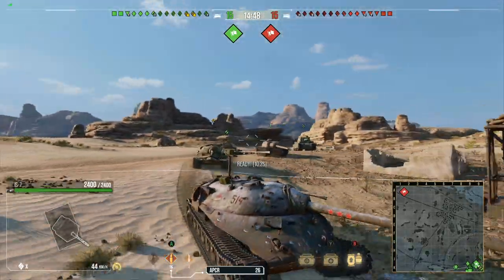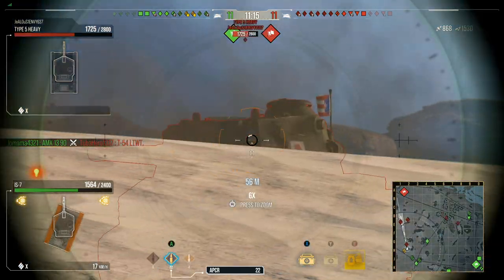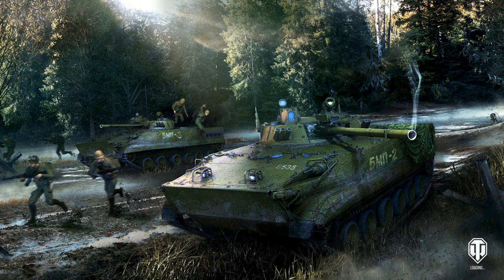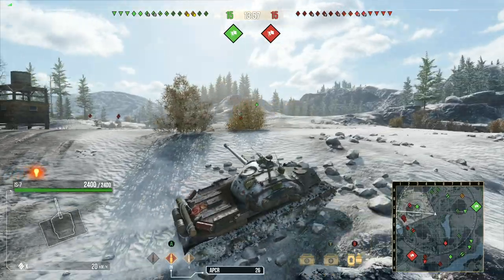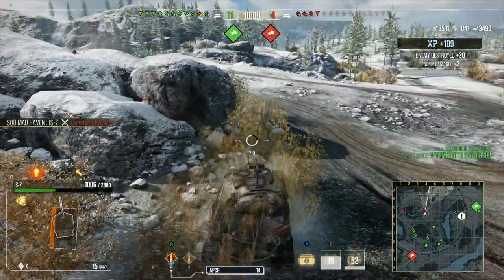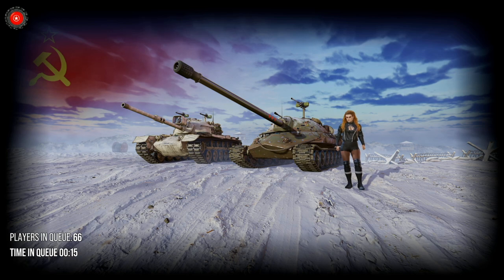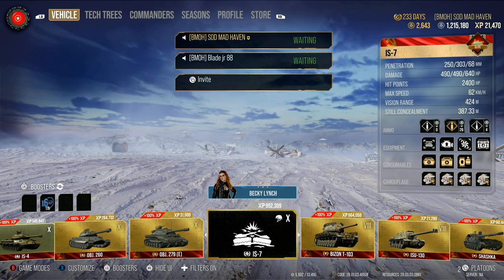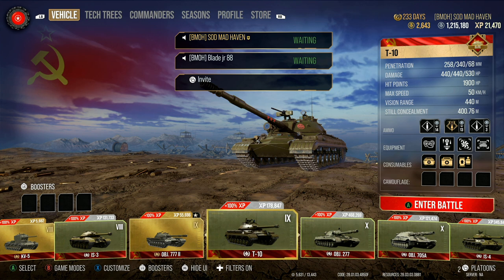is 7 skin looks like crap